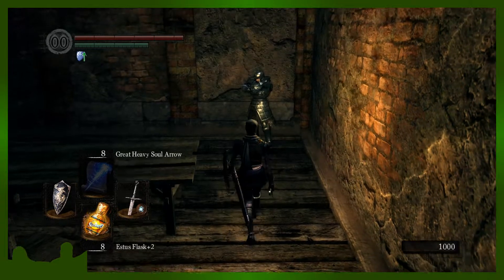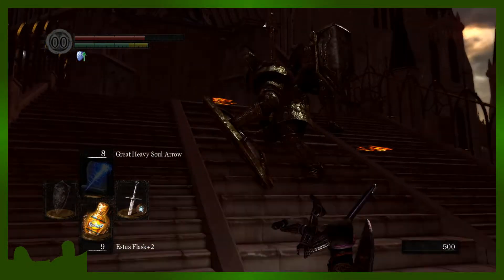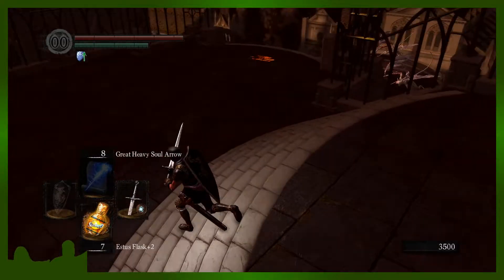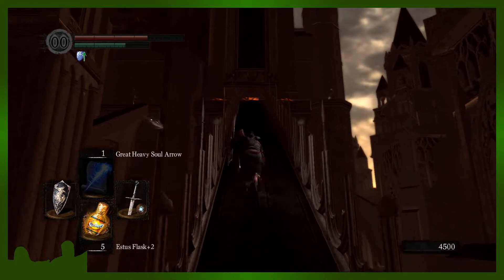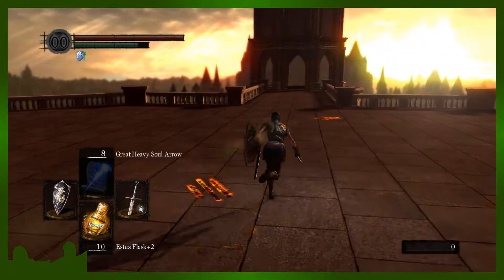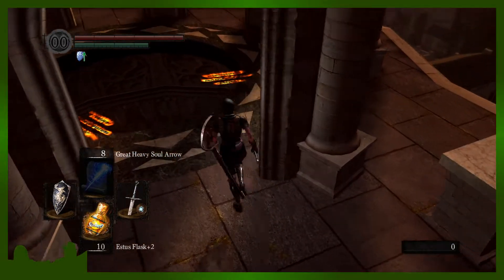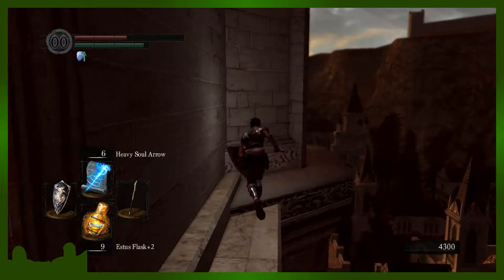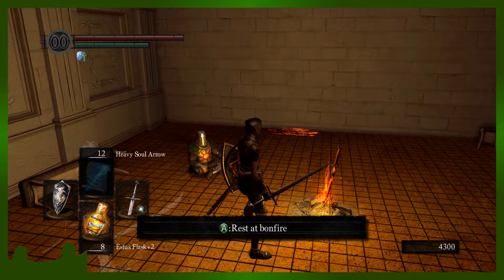Archerholes ~ Dark Souls: Part 51 ~ TAVG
John, against his better judgement, ventures into the world of Dark Souls!